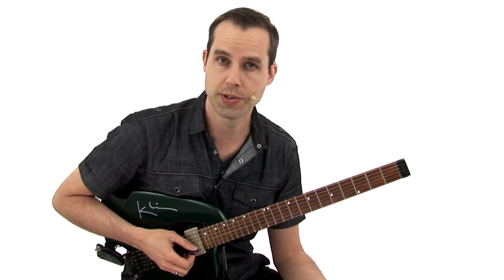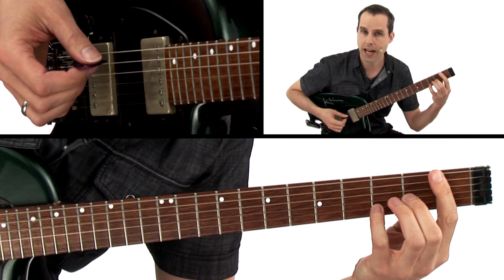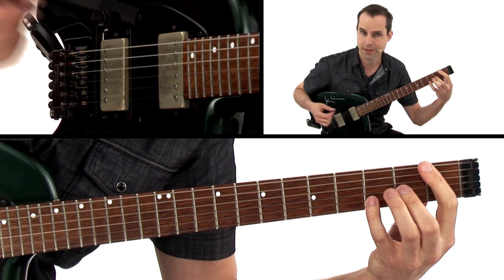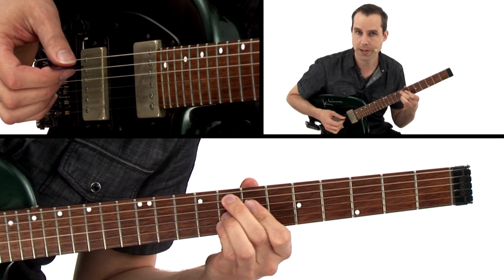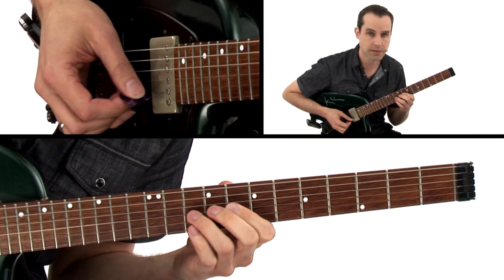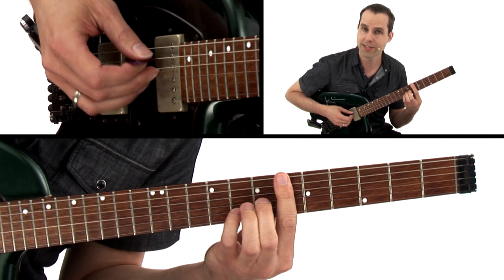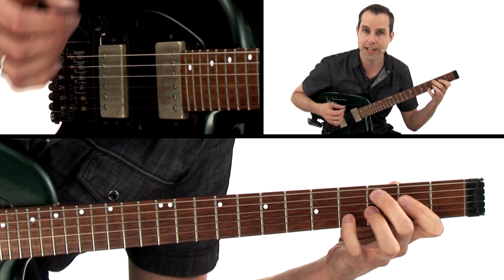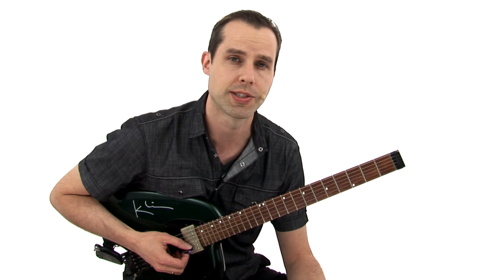Creative Arpeggio Design - Jazz Blues Etude Overview - Tim Miller